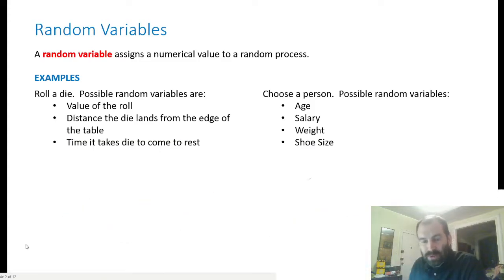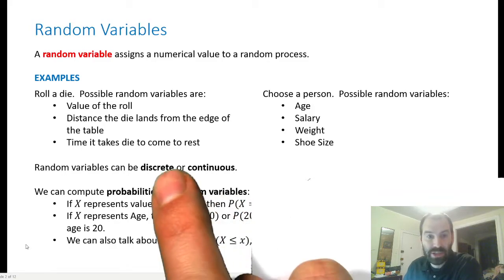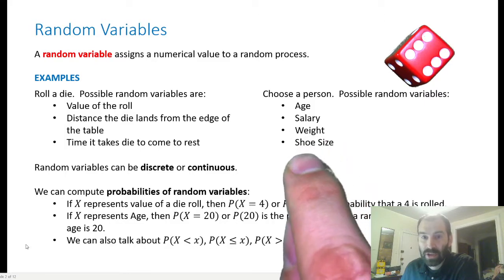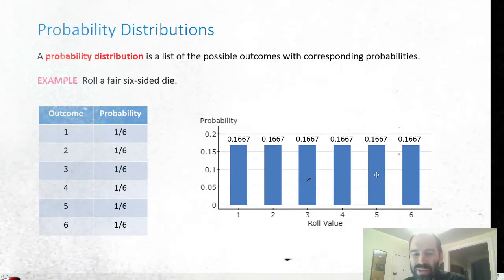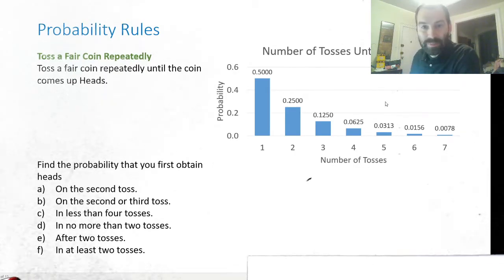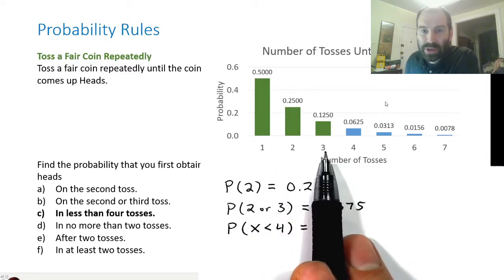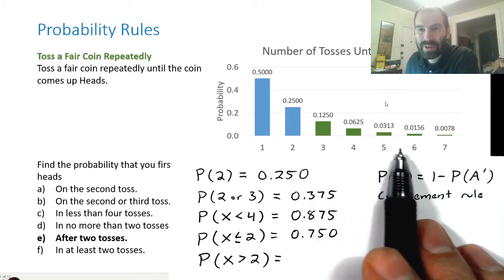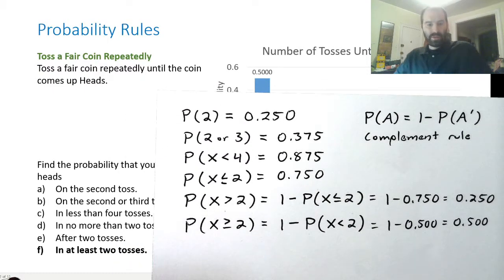Random Variables & Probability Distributions